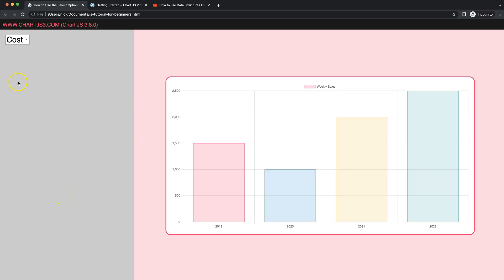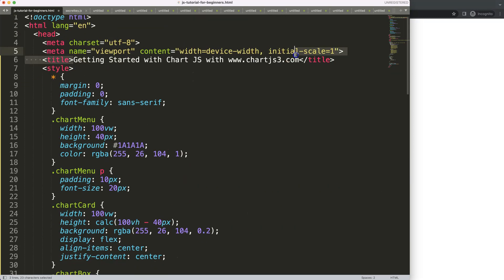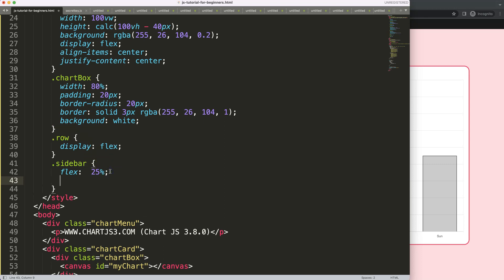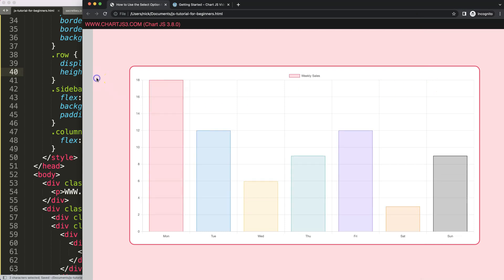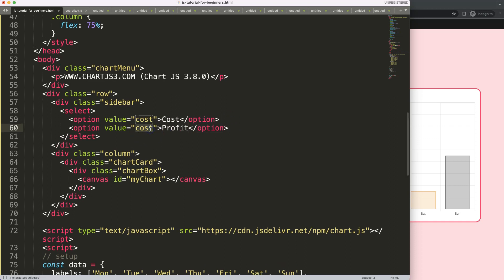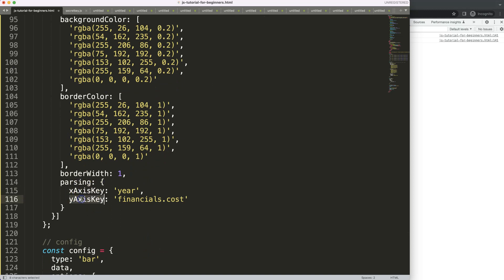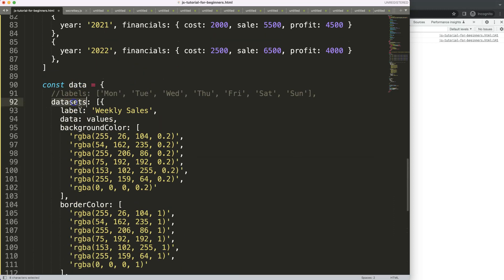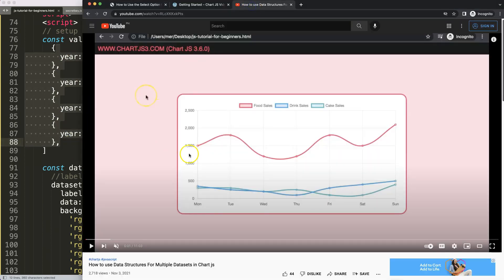How to Use the Select Option to Change Data in Chart JS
In this video we will explore how to use the select option to change data in chart js. With data structures you can do a lot. One of the items is connecting it with a select option to show specific data that has been selected. This is great as you can insert more data without adding additional charts.

▬ Materials/References  ▬▬▬▬▬▬▬▬▬▬

Chart JS Dashboard Series:
👍 Most Liked Video Series:

▬ About Us  ▬▬▬▬▬▬▬▬▬▬▬▬